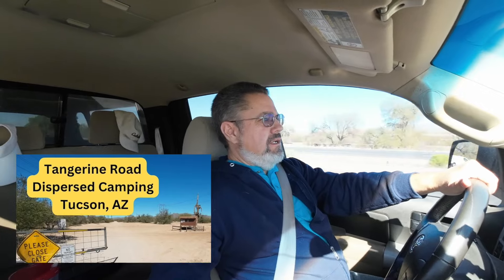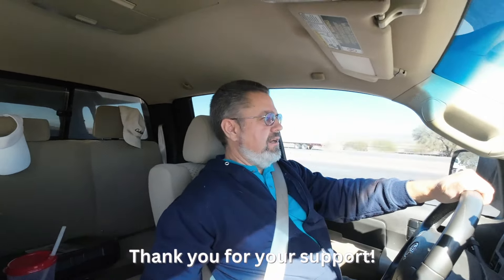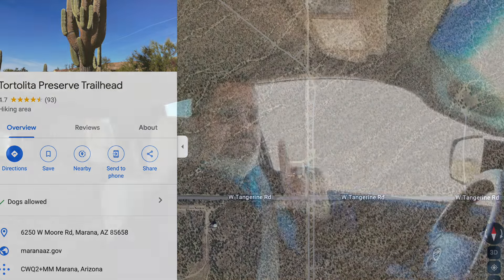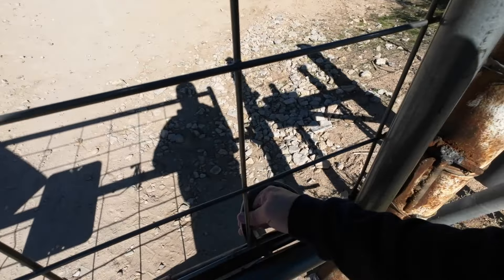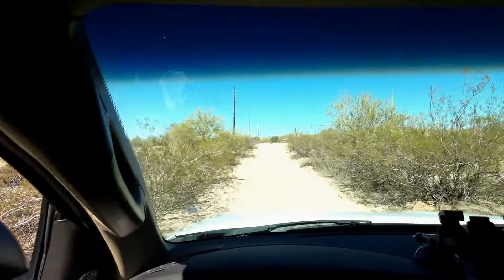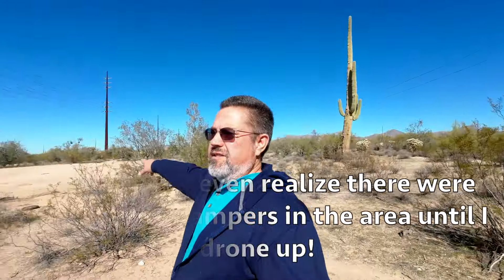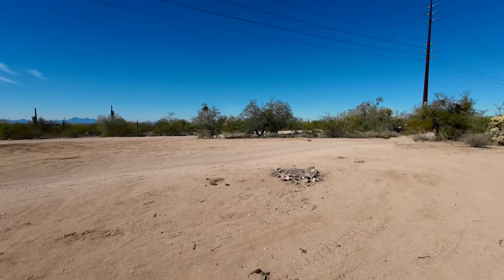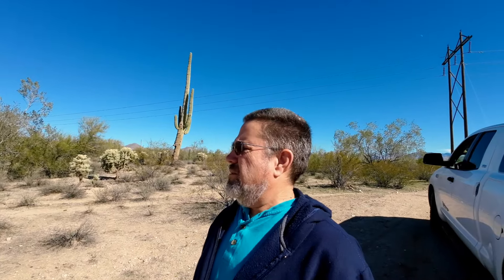Tangerine Road Dispersed Camping - Tucson, AZ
On my recent trip down to Tucson, I made a pit-stop at a state trust land campsite I found on Freecampsites.net a while back. Tammy and I have never visited this spot - but have considered it as a great one-night stopover spot while visiting family in the Southern Arizona, Tucson area. Great spot for small vans, motorhomes etc. but I wouldn't recommend it for larger rigs (fifth wheel, large motorhomes over 30' Ft. etc.) not impossible, just a difficult fit.

DF